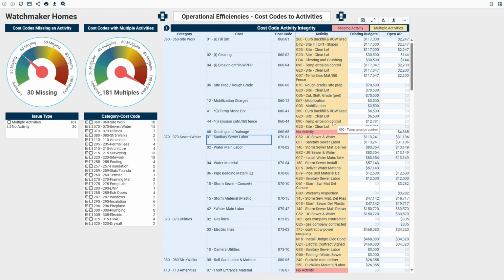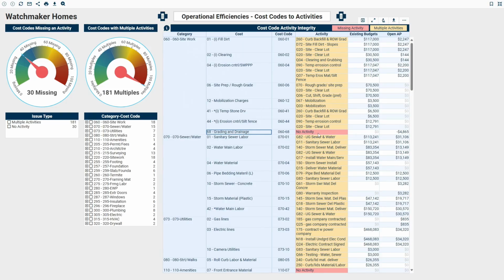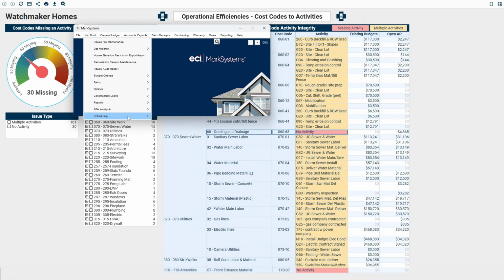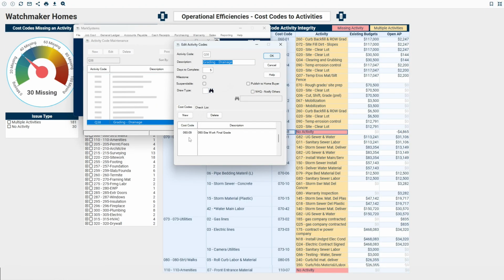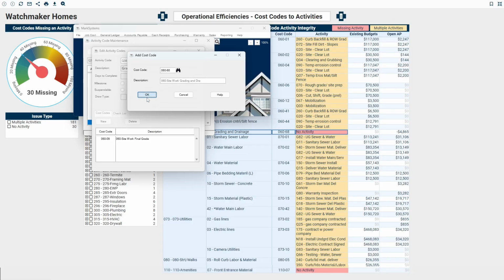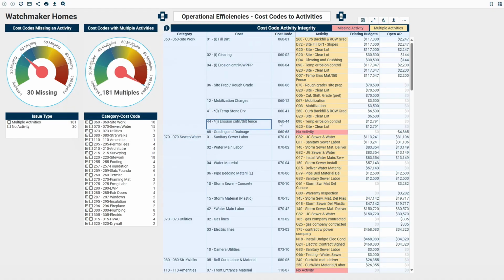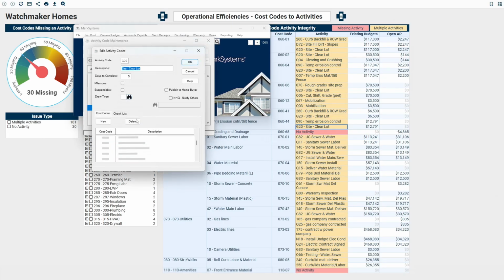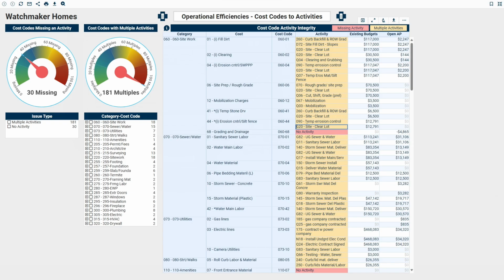Data Health - Cost Codes Missing Activities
Having a schedule Activity tied to a Cost Code is important for your Pulse Cashflow as well as keeping your vendors informed of schedule updates.